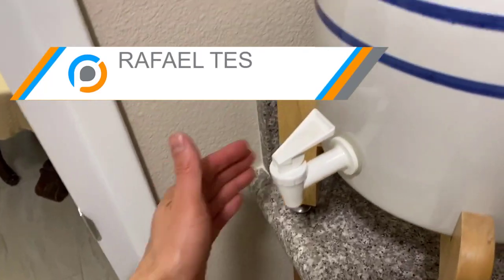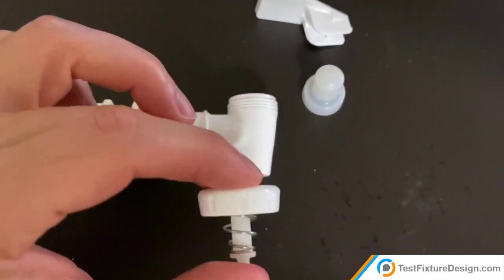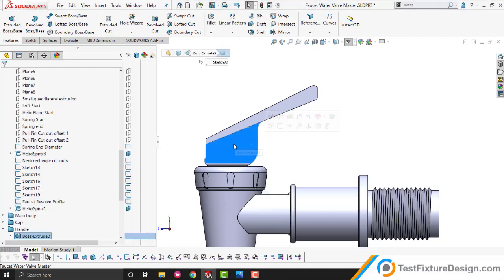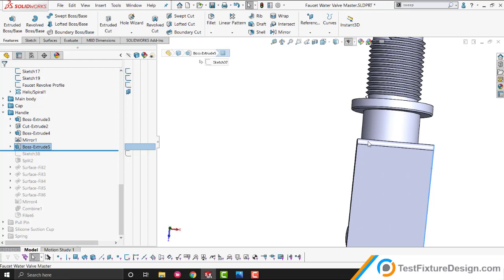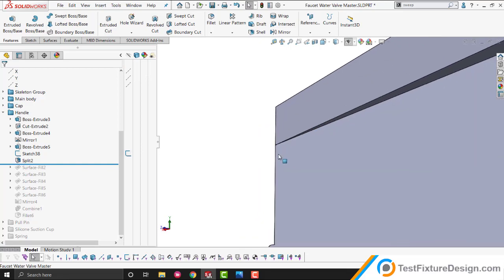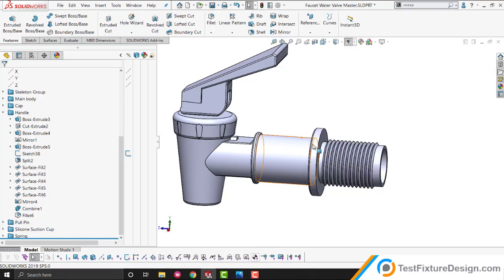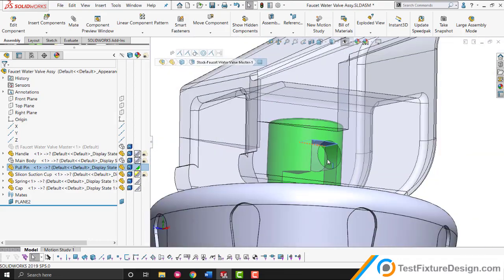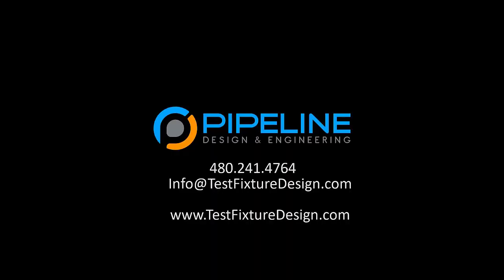Spigot Water Faucet - Mental Mechanism Library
We'll analyze the mechanisms that govern a Spigot Water Faucet.

Reversed engineered spigot water faucet on CAD SolidWorks. Features used:
-Importing picture to SolidWorks
-Tracking picture on SolidWorks
-Master Modeling SolidWorks
-Resilient CAD modeling on SolidWorks
-3D Sketching
-Intersect feature
-Parent-Child relationship
-Design intent

Learn advanced CAD and Mechanical Design by contacting Pipeline Academy.

CAD SolidWorks
SolidWorks Training

CAD SolidWorks Tutorial,
Learn mechanical design free,
Online mechanical design course,
Engineering Services Arizona,
Product development Arizona,
Spigot Water Faucet CAD,
How to make threads CAD Solidworks,
How to reverse engineering using pictures SolidWorks,